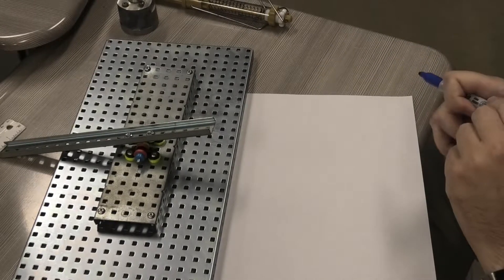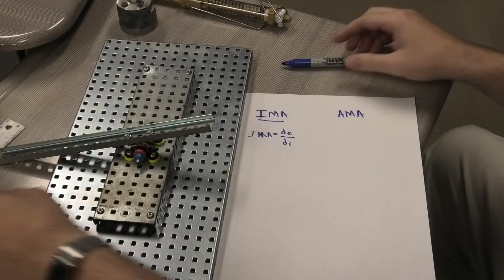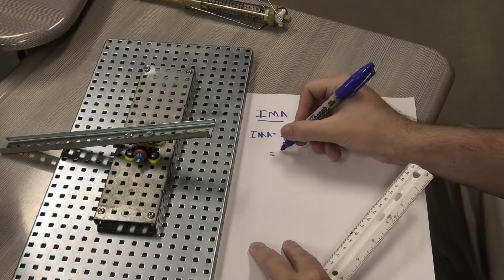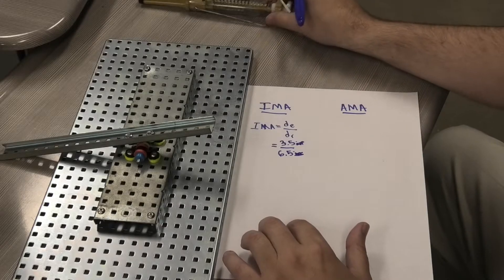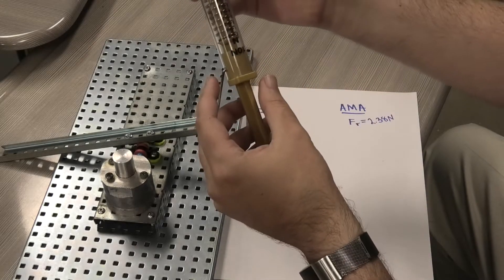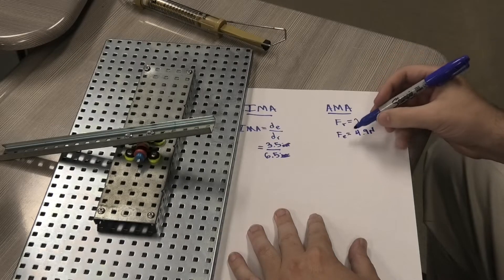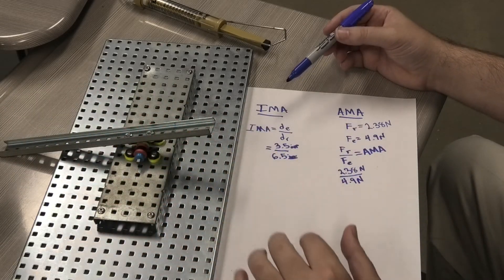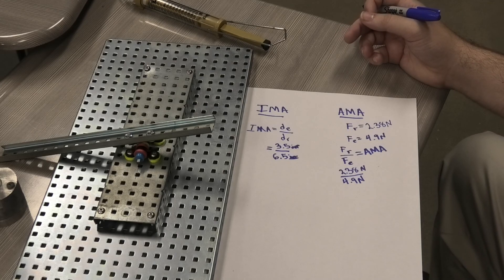POE IMA and AMA Calculations of a First Class Lever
First Class Lever investigations.  Sample Calculation for use in PLTW Principles of Engineering Class as help with blended learning.